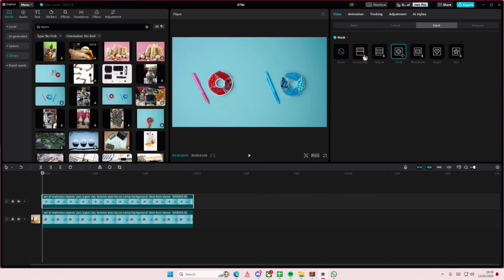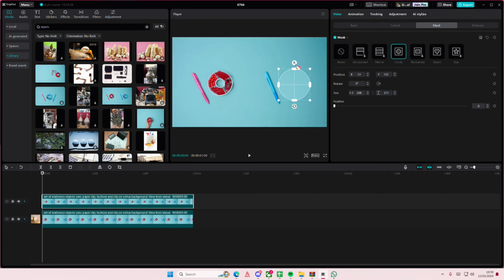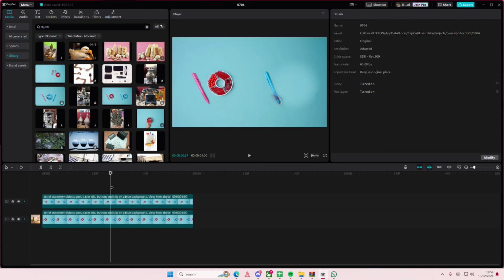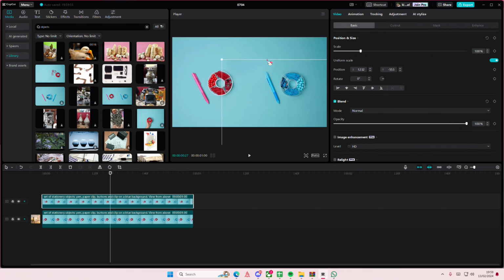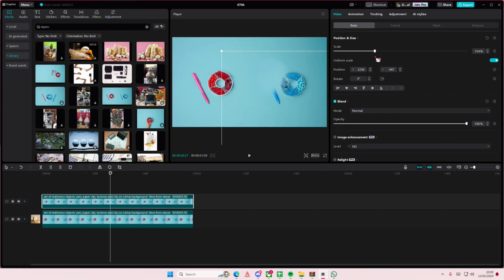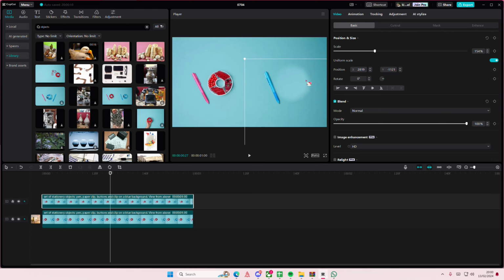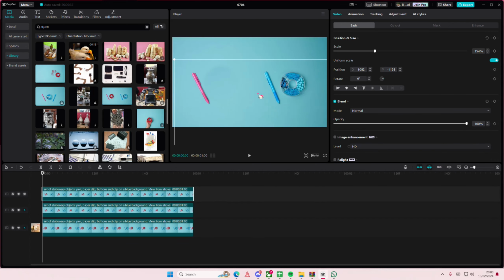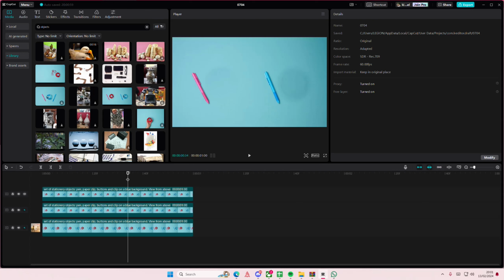[NEW UPDATE] ❤ FAST TRACK: How to Remove Unwanted Object From Video in Capcut PC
This tutorial will show you how you can remove unwanted objects from videos on CapCut PC.